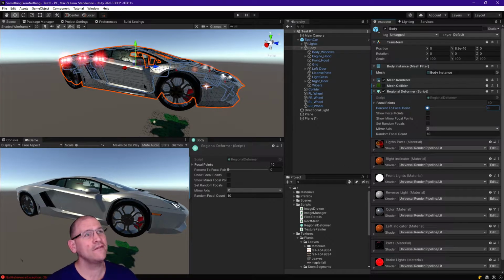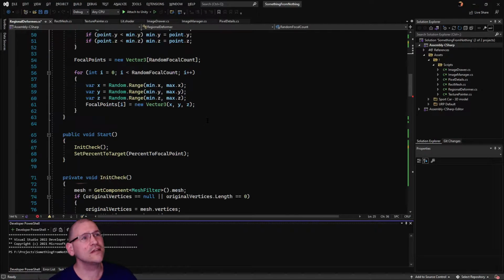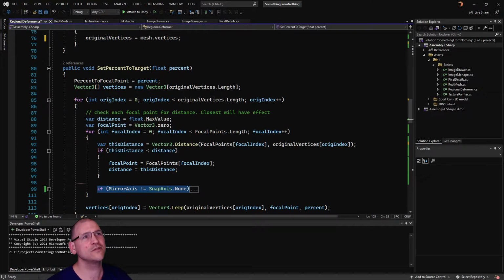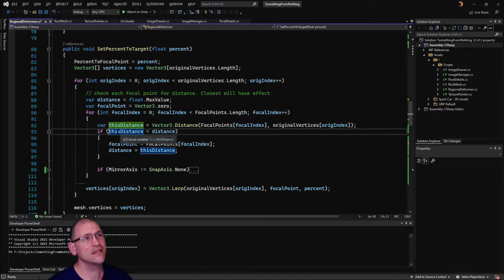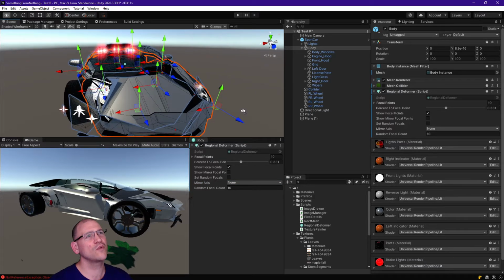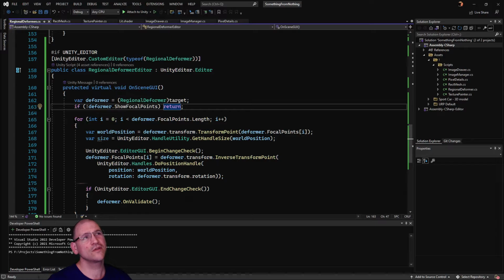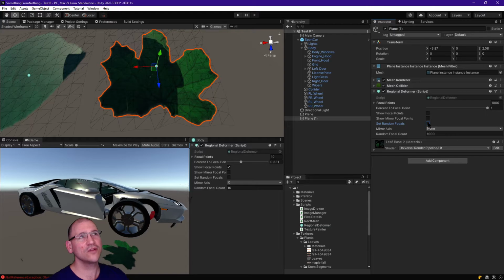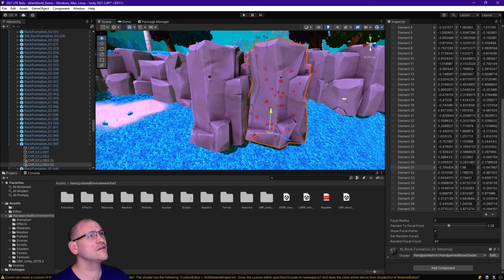unity3d Car Deformation Tool (plants, nature, 2D & 3D as well)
While expanding on my texture deformation into planes, I realized my script's math was in 3D, and I could deform 3D objects and cars. I decided to add a few workability elements as well, like drag and drop deformation changes and axis mirroring. This is all under 200 lines of code.